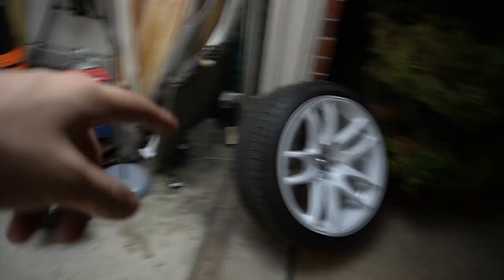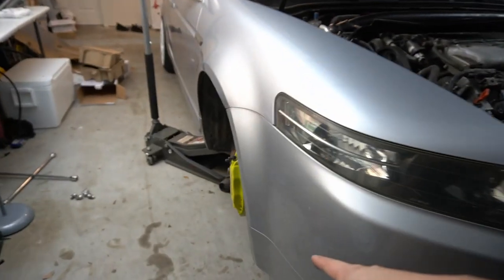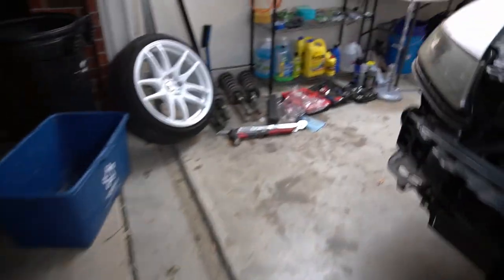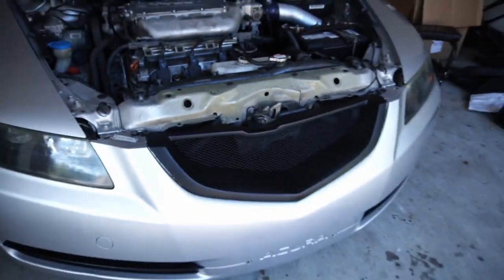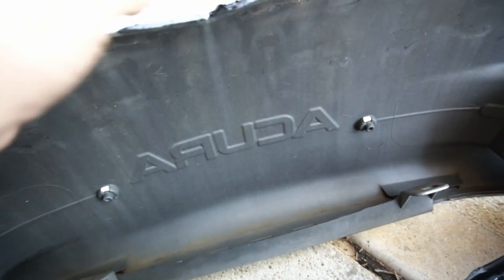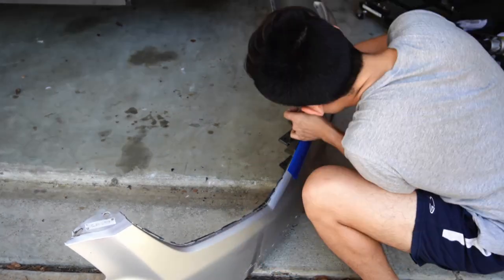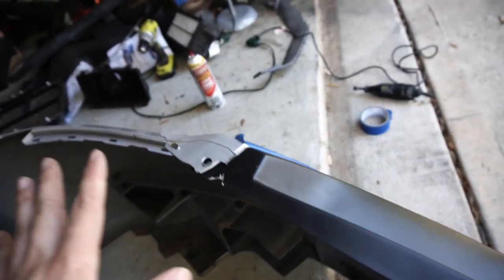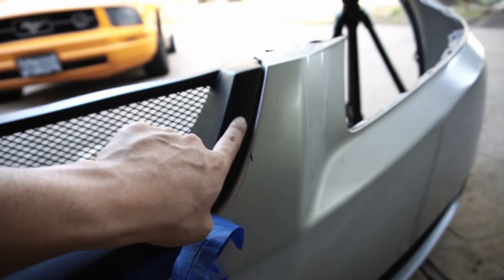Shark Mouth Grill Install! | Acura TL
Today we're going to be installing the Shark Mouth Grill on the Acura TL from Endlessrpm.com